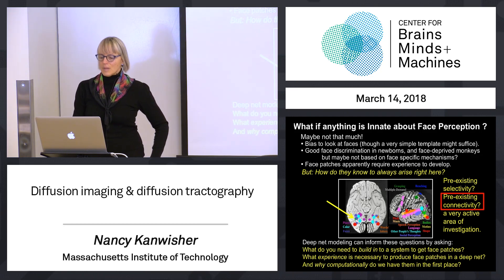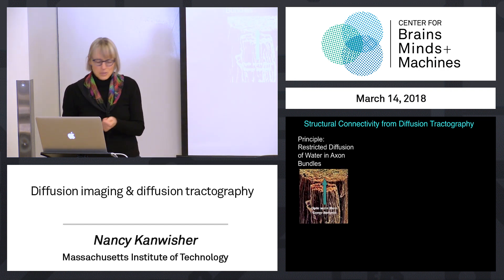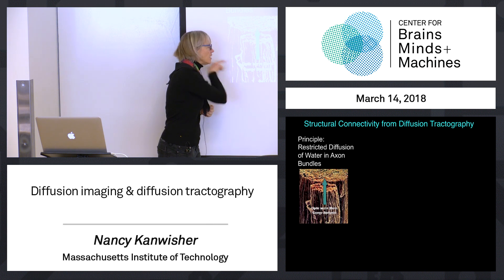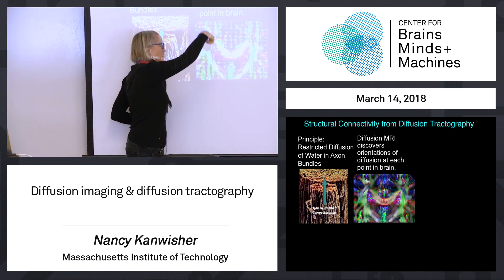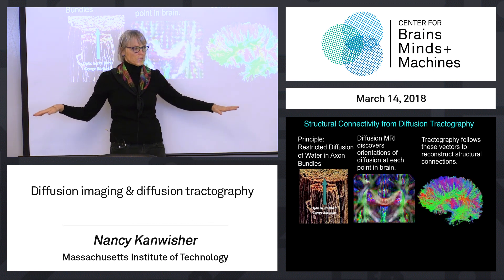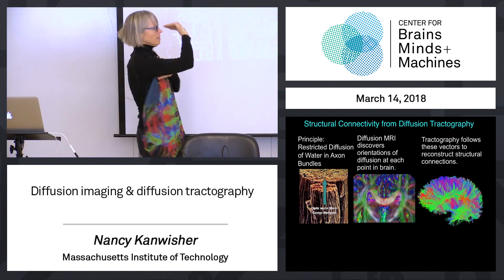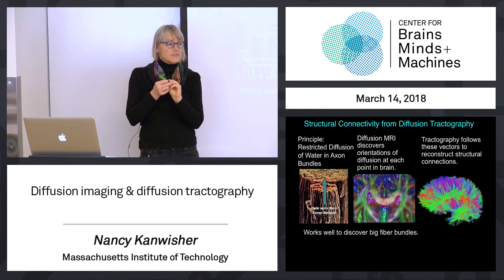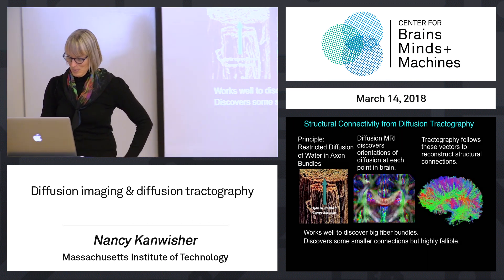8.2 - Diffusion imaging & diffusion tractography